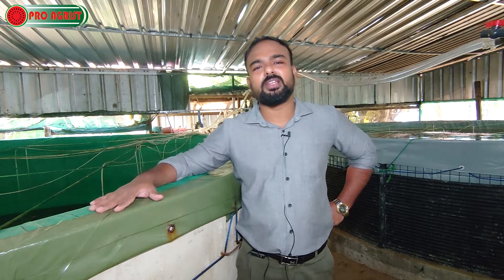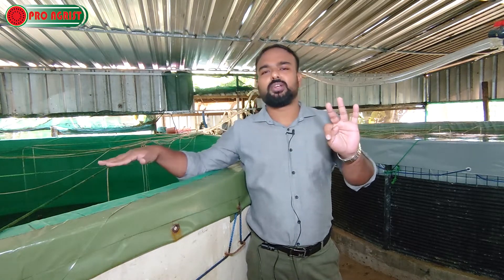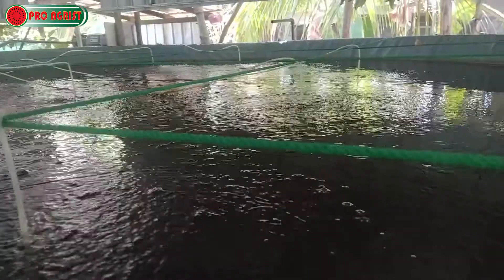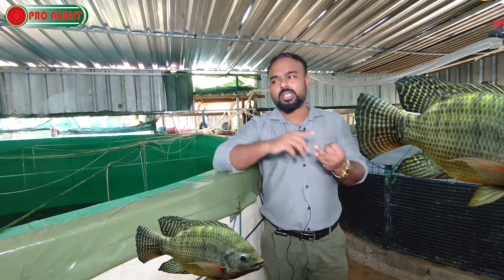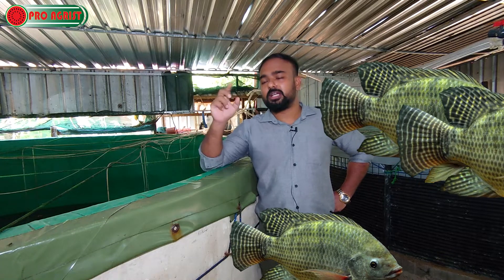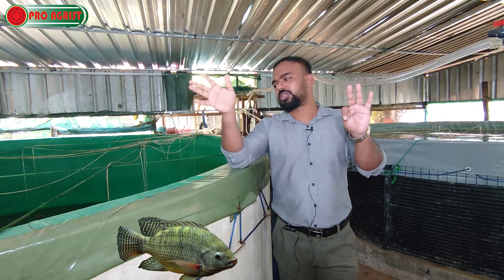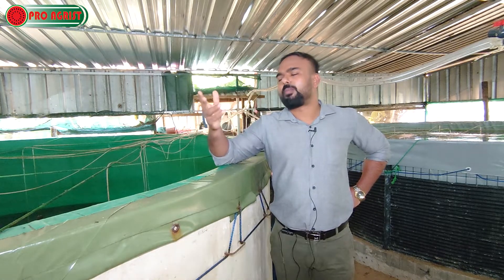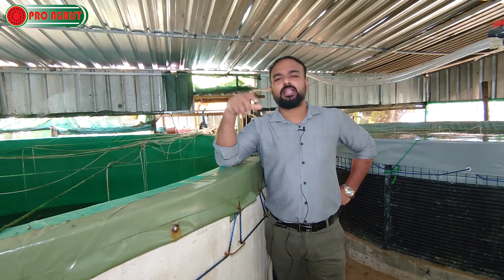Story Behind Biofloc Fish Farm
science behind the Biofloc Fish Technology (BFT) explain

Project consultant - S. Hareendren B.Sc Agriculture (hons), M.Sc in Agriculture, LLB (R)